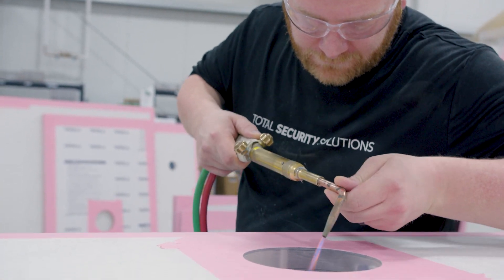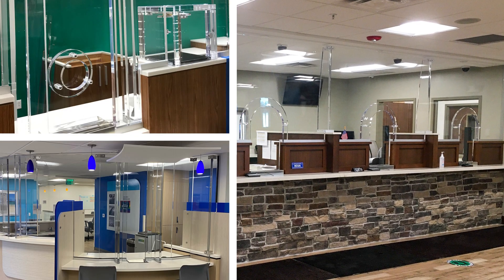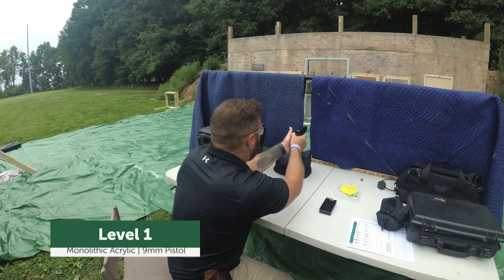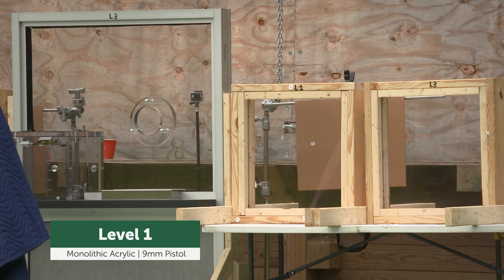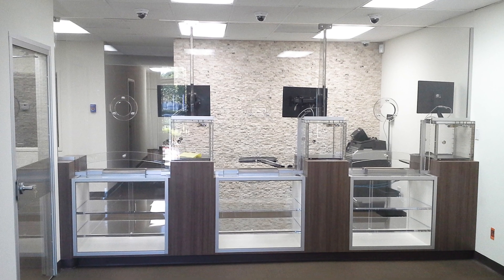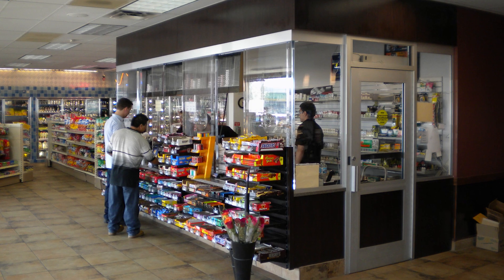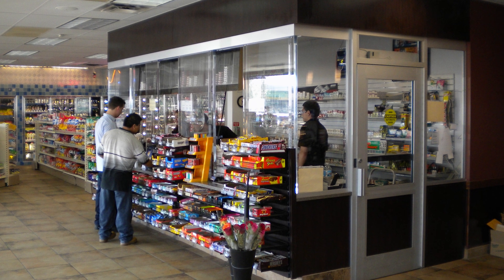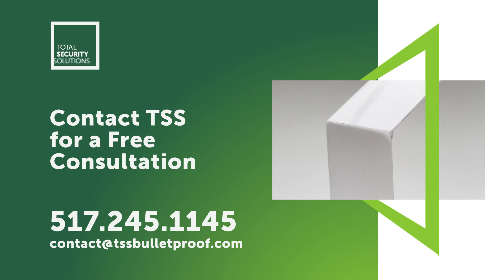Bulletproof Acrylic Glazing Explained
Acrylic glazing is one of the most popular bullet-resistant glass products in the TSS catalog. It is an affordable and durable solution for many interior bulletproof applications. It can be easily customized by our expert craftsmen for applications ranging from teller lines and reception windows to doors and windows. Available in UL Levels 1 and 2, acrylic has a high level of visual clarity while protecting against shots from some of the most commonly-owned handguns.

for more information on how bulletproof acrylic can make your facility safer.